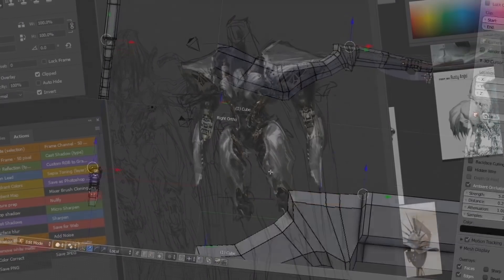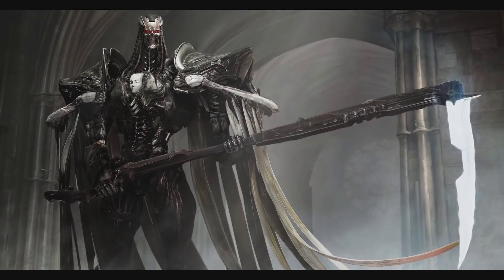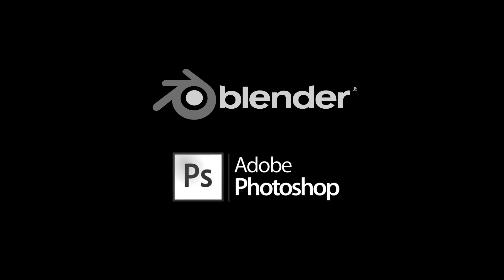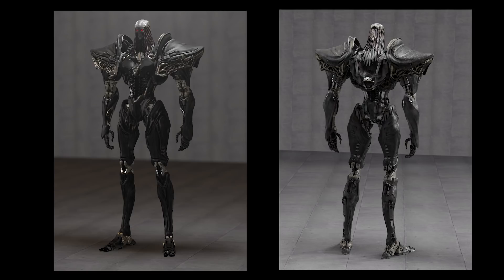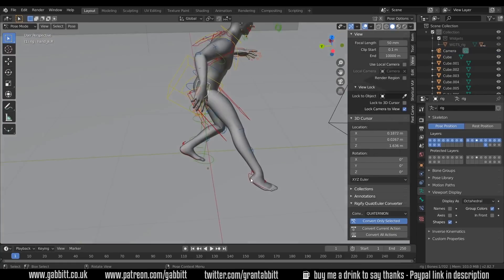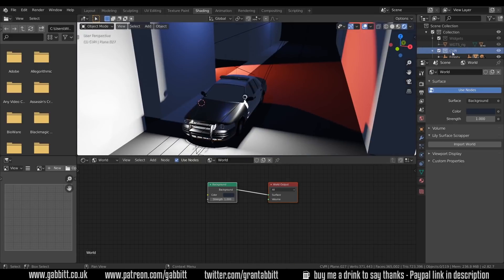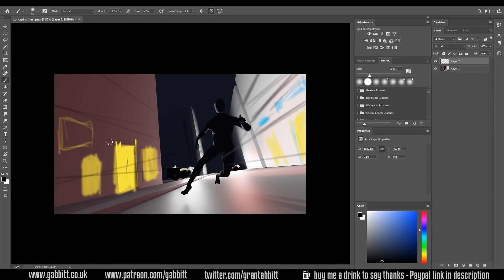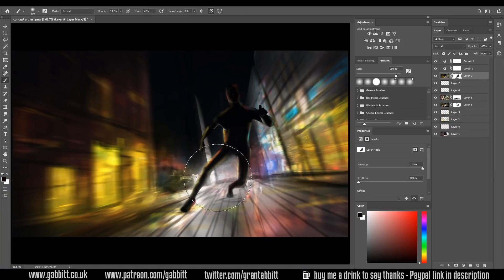Concept Art in Blender | Simple guide and course review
Using Blender for concept art course by JAROLD SNG

*Cheapest + FAVOURITE:*
Veikk a15

Display Tablets
*My Favourite*
VEIKK VK1560